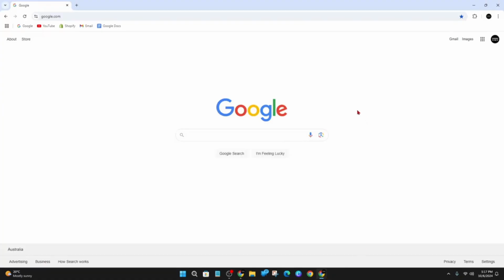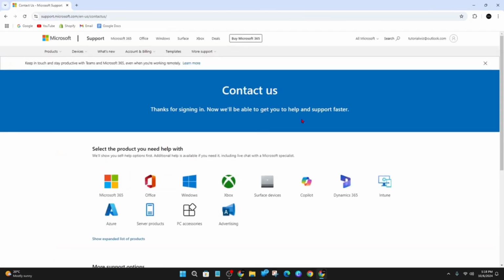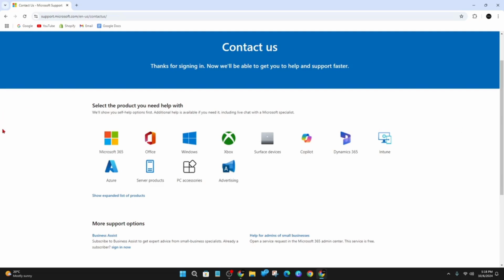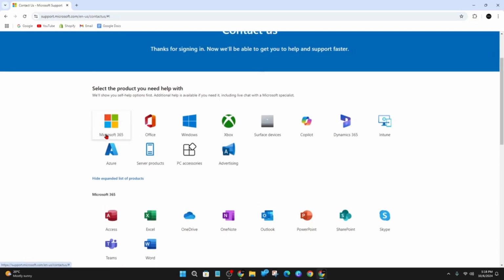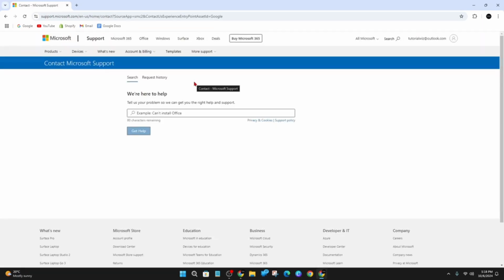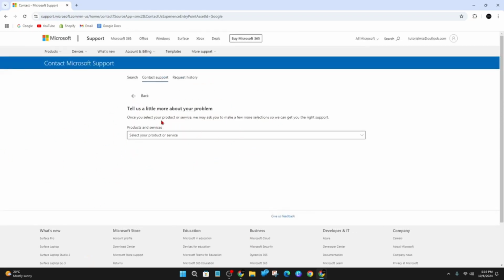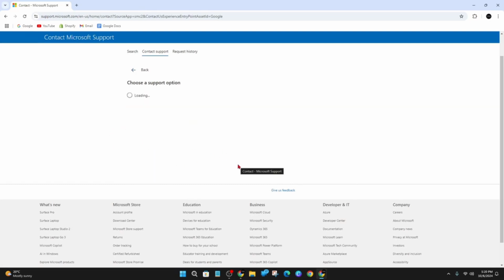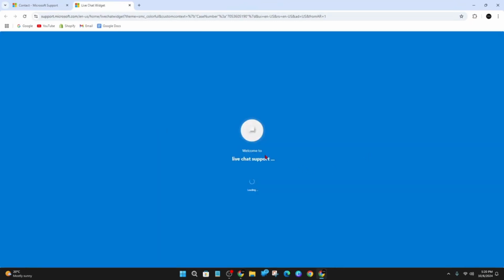How to Contact a Microsoft Service Agent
In this video, I’ll show you how to contact a Microsoft Service Agent for any help you may need with Microsoft products or services. I’ll guide you step-by-step through the process of reaching their support team, ensuring you get the assistance you require efficiently. Follow along to learn how to connect with a Microsoft Service Agent easily!